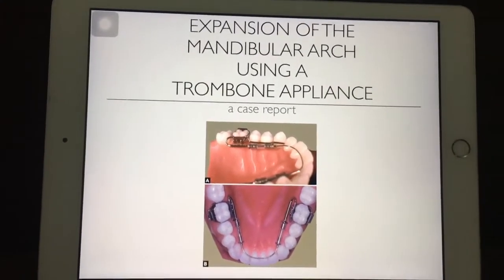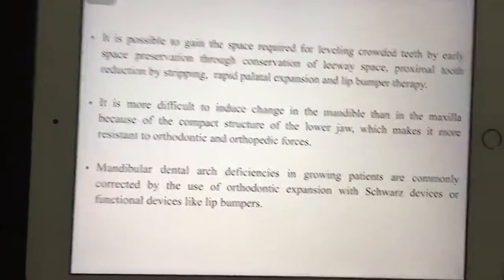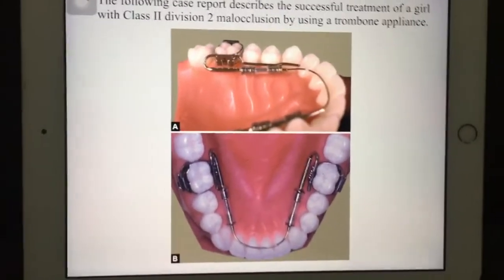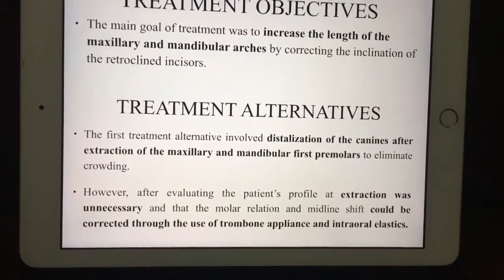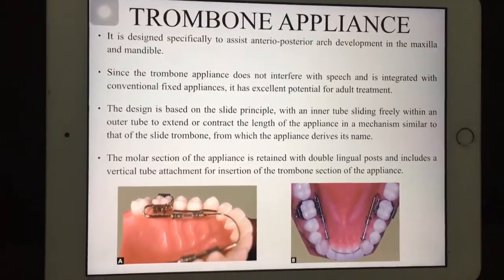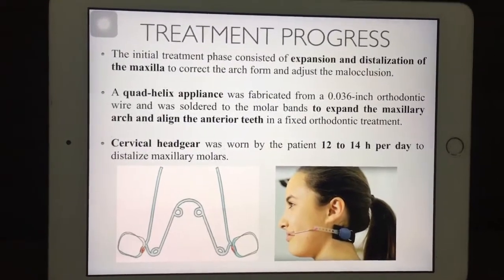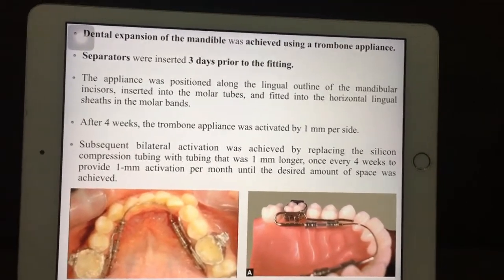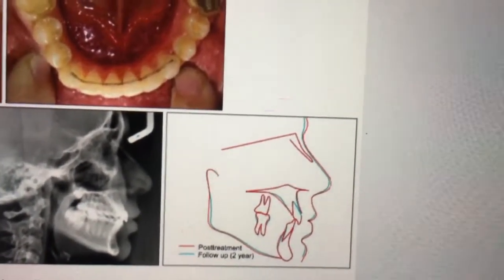Arch Expansion Journal - Part 5